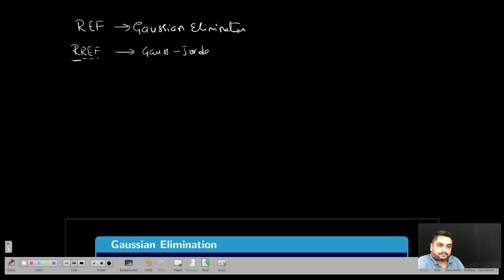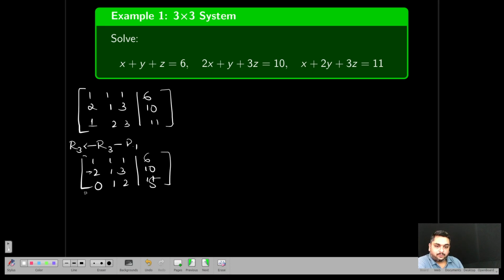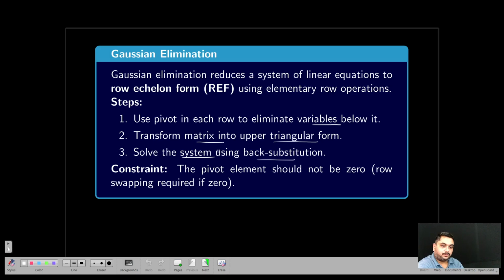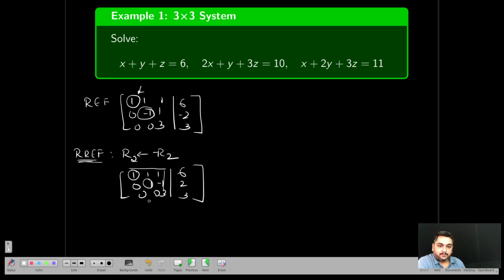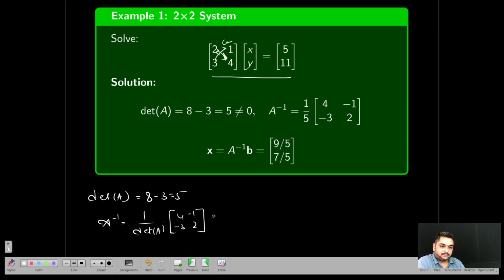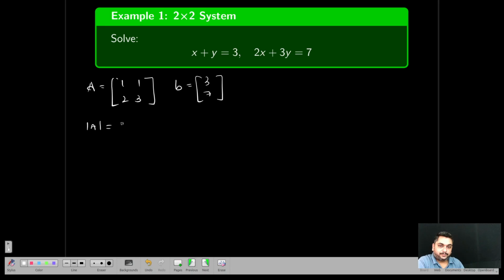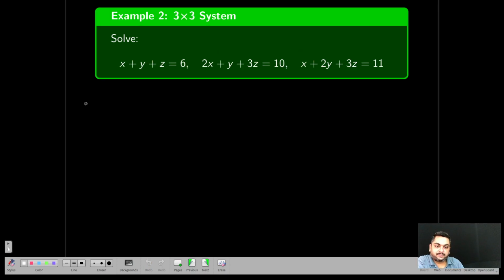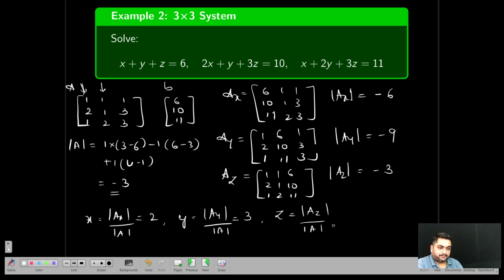Gauss-Jordan, Cramer’s Rule & Inverse | Linear Algebra Lec 12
GAUSS-JORDAN, CRAMER’S RULE AND INVERSE | LINEAR ALGEBRA LEC 12

🚀 MASTER LINEAR ALGEBRA FOR GATE AND BEYOND!

In this lecture, we explore the most powerful algorithmic and algebraic methods for solving Systems of Linear Equations. We cover the Gauss-Jordan Elimination for reaching Reduced Row Echelon Form, the determinant-based Cramer’s Rule, and the Matrix Inverse method. These are essential tools for GATE DA (Data Science and AI) and GATE CSE (Computer Science).

📝 TOPICS COVERED IN THIS SESSION:

● Gauss-Jordan Elimination: Transforming a matrix into Reduced Row Echelon Form (RREF) to read solutions directly. ● Cramer’s Rule: Solving systems using determinants (Dx/D, Dy/D, Dz/D) and its limitations. ● Matrix Inverse Method: Solving Ax = B using x = (A inverse)B. ● Efficiency Comparison: When to use which method for maximum speed in GATE. ● Special Cases: Handling systems where the determinant is zero using these methods.

✔ GATE Aspirants: High-scoring methods for Engineering Mathematics. ✔ University Students: Master the procedural steps for B.Tech/B.Sc Semester Exams. ✔ Data Science Learners: Understand how computer solvers (like NumPy) handle linear systems. ✔ Competitive Exams: Faster calculation tricks for ISRO, BARC, and ESE.